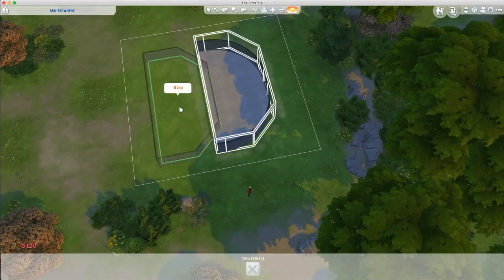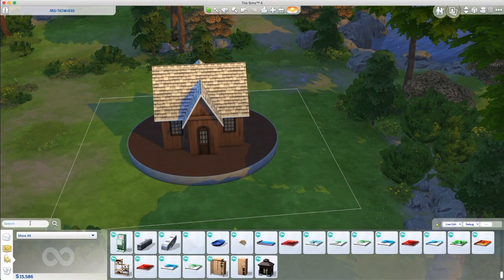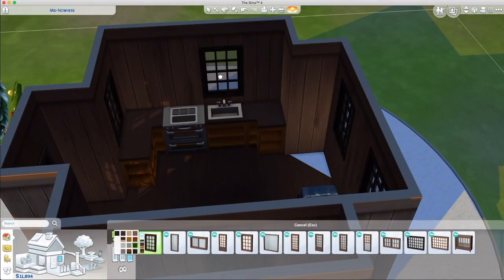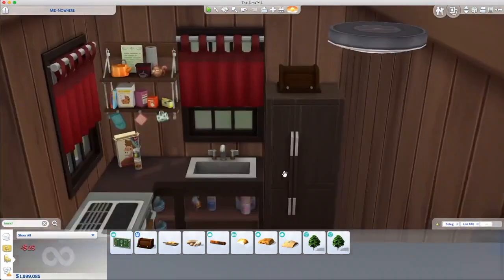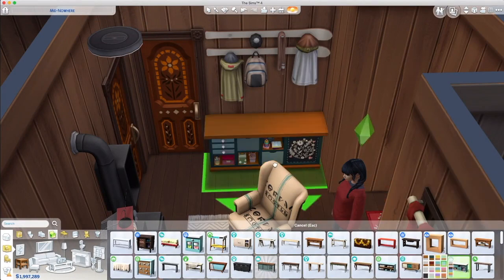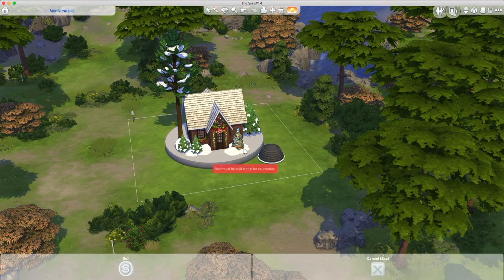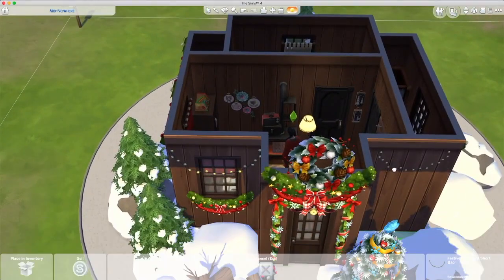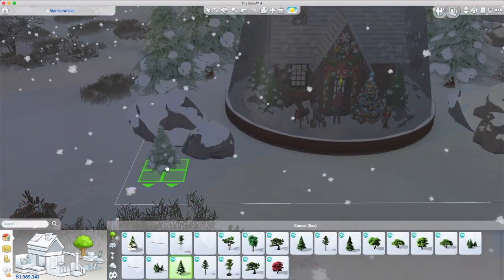A Snow Globe you can live in | NO CC | Sims 4 Building | Speed Build | Tutorial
A Snow Globe you can live in , hope you enjoy x

To open the Cheat window hold CTRL and Shift, then press C.

To open debug /liveedit enter

bb.showhiddenobjects
bb.showliveeditobjects

9 key to raise objects
0 key to lower objects

Cheat code :
bb.moveobjects : Allows you to free place items

Sims 4 Gallery  : Pugowned